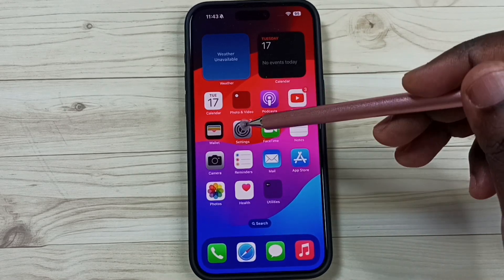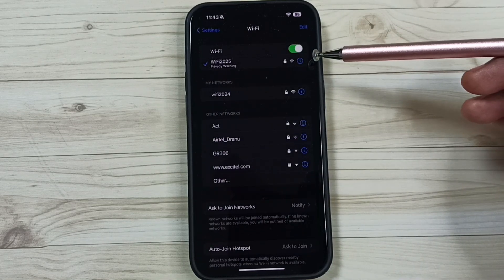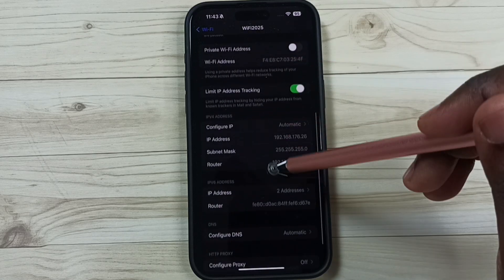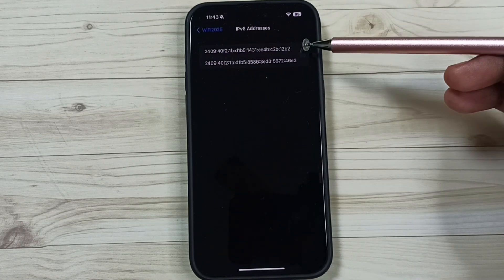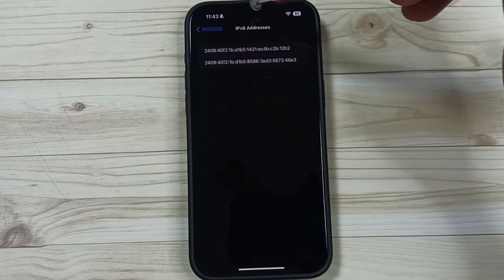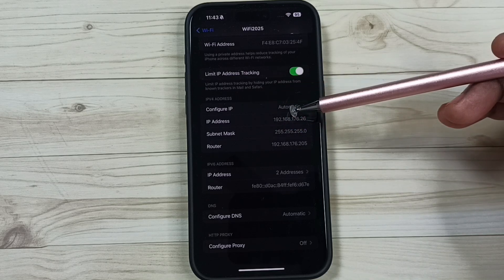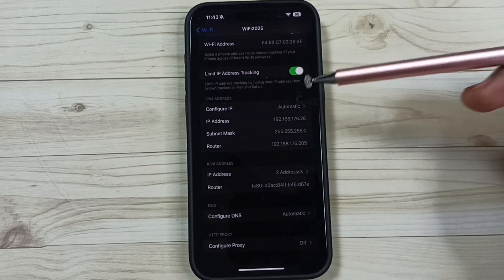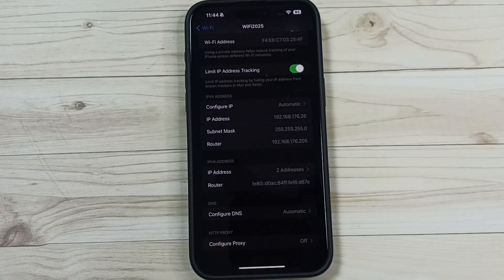iPhone 16/16 Pro Max | How to Find the IPv6 Address of your iPhone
Check IPV6 IP Address of your iPhone,
iPhone 16 IP Address Settings, IP Address Configuration, IP Address Setup,